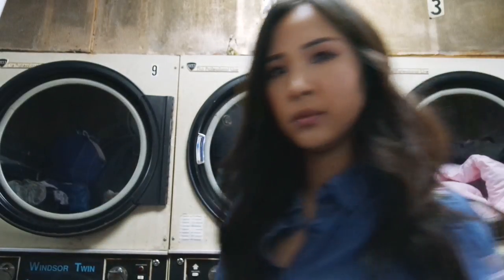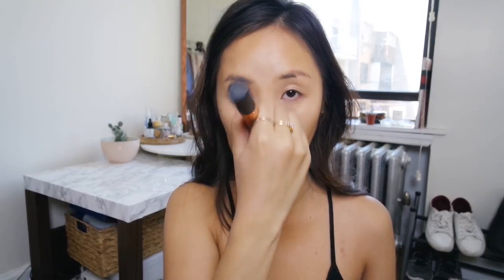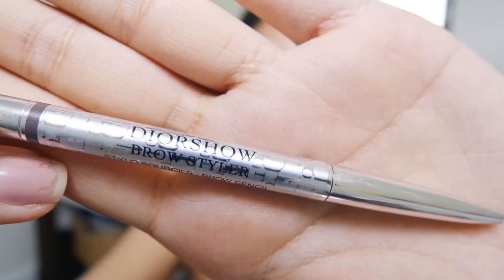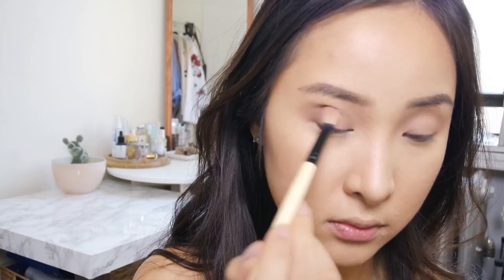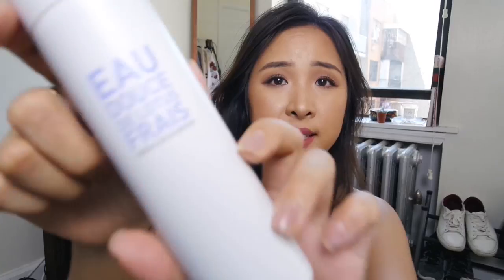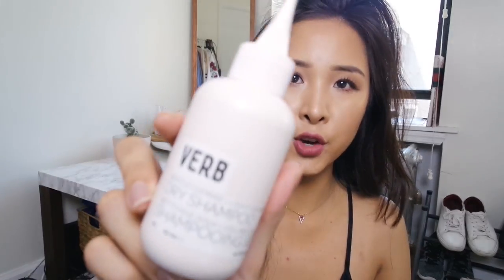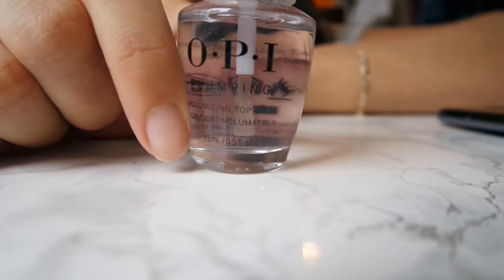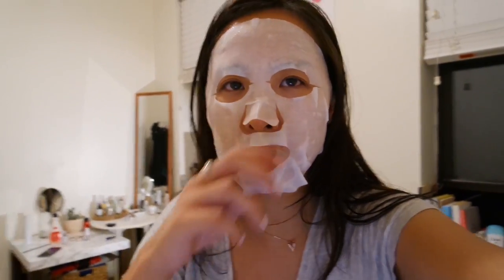Weekend GRMW + Vlog Adventures: Dating Apps & Laundry in NYC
This is my weekly Sunday roundup of fave makeup prooducts and vlog all jammed in one! Only coz I'm nice, but moreso, because I don't get the time to film that much lately sooo yes, here ya gooo! Hope you enjoy! x

- MAKEUP -

Clarins Line Perfecting Primer

Kevin Aucoin Sensual Skin Enhancer

Aritaum Waterproof Gel Eyeliner (brown)

Tony Moly Waterproof Mascara

3CE Matte Lipstick (#907 Old dress)

- HAIR -
Nume 28mm Curling Iron

- NAILS -
OPI Infinite Shine - Patience Pays off

OPI Gel Plumping Top Coat
coffee and cashmere life in new york coffee meets bagel korean makeup nyc vlog travel vlog favorites